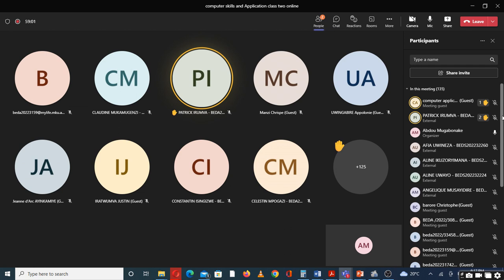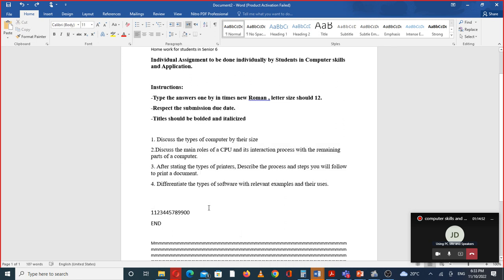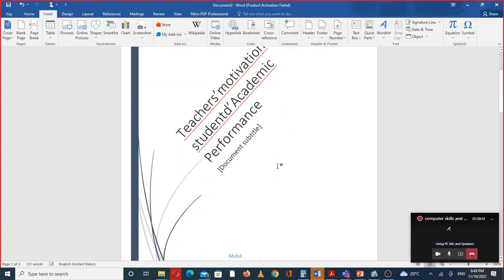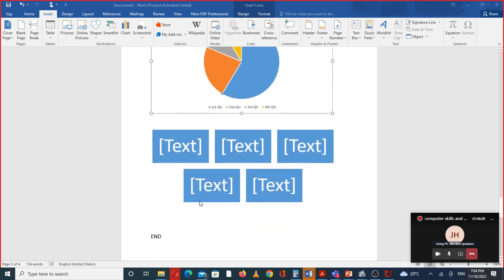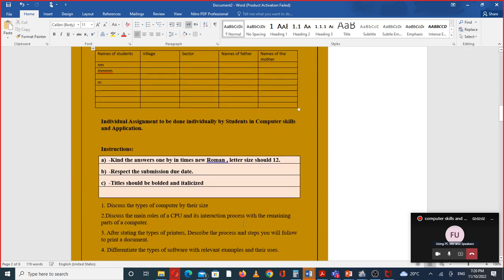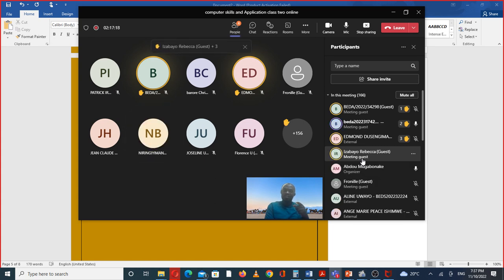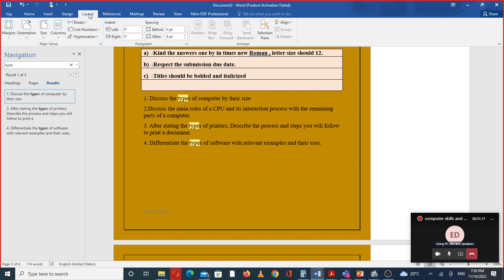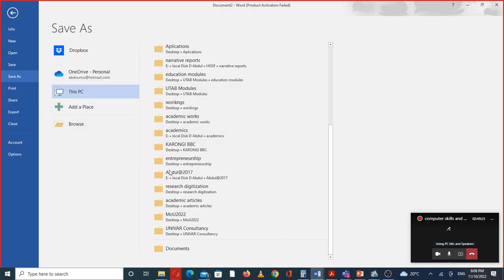Introduction to Ms Word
this is a continuous course designed for new users of Microsoft word especially for students undertaking  Bachelor's degree in any field.